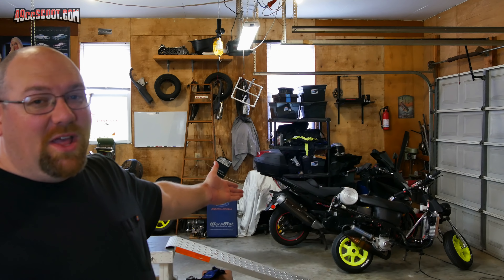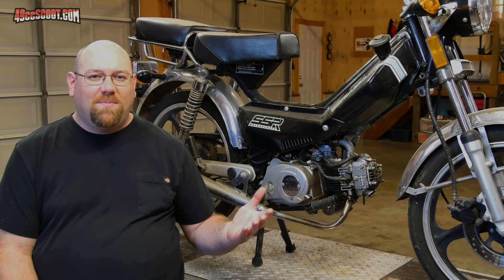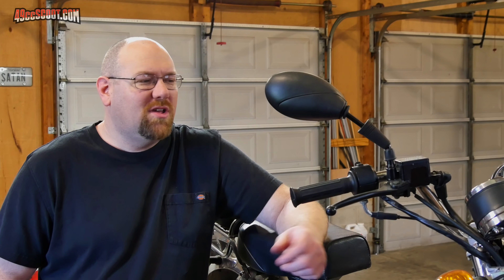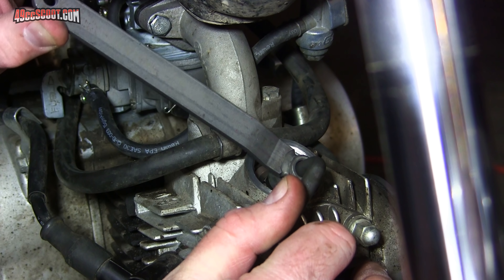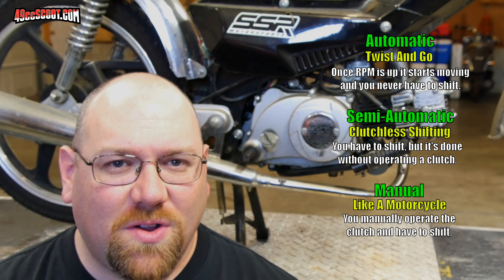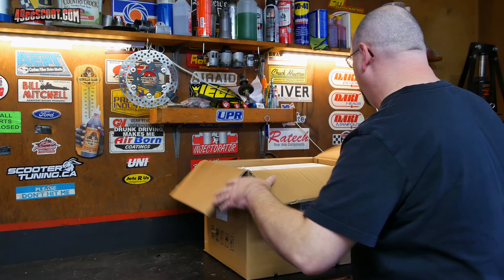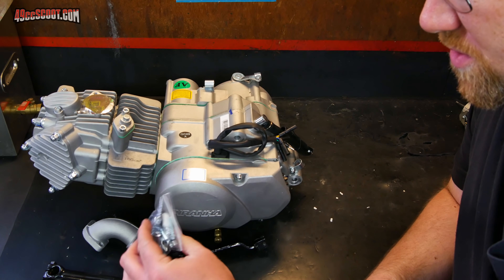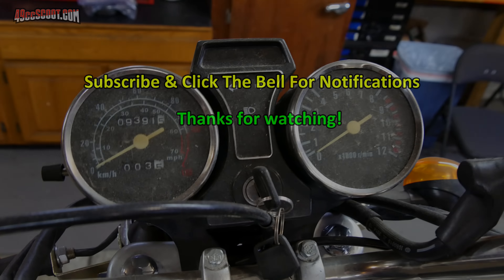SSR Part 1 : Starting A New 49cc Based Project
I'm under a stay at home order and not riding, but I have to have 2 wheels in my life somehow. Let's get something new going.

- Digital Memories by Unicorn Heads
- Bittersweet Waltz by Sir Cubworth
- Demilitarized Zone by Ethan Meixsell
- Afrola by Bird Creek
- Electric Ring Long (Science Fiction Sound Effect)